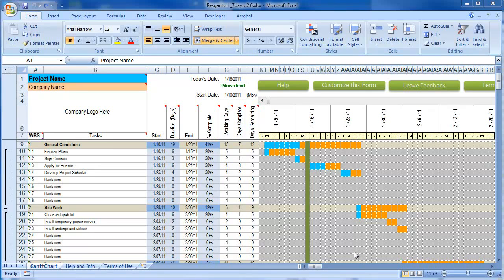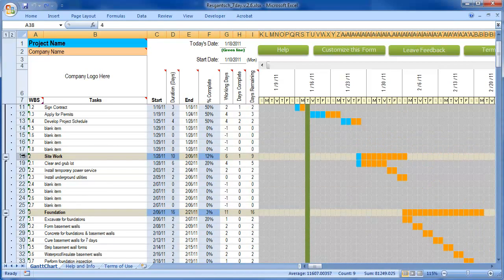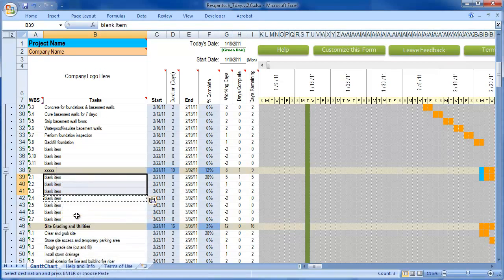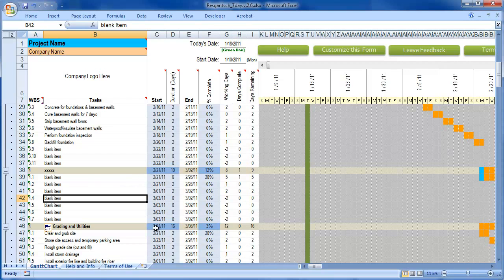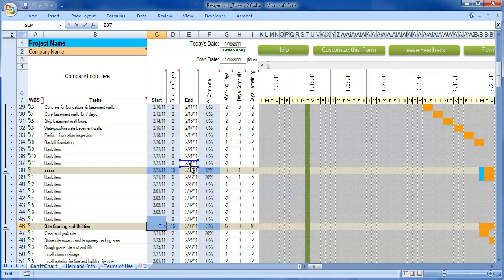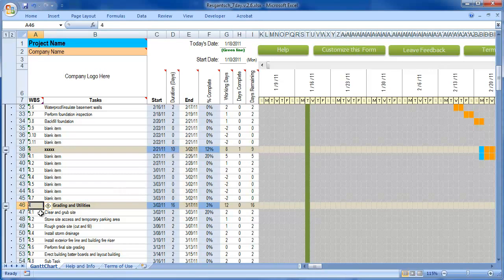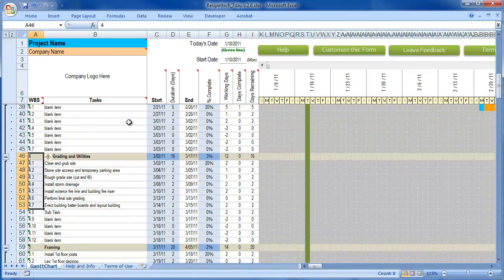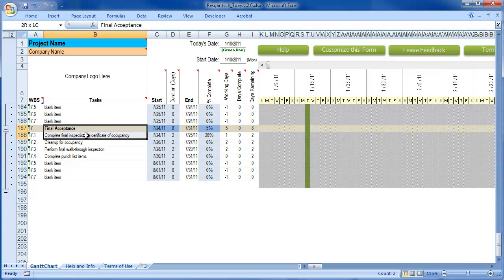How to Add Task Items or Groups to a Construction Schedule in Excel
Learn how to add task items or task groups to a construction schedule built in Excel — one of the most-requested features of the Construction Office Online scheduling template.

In this video:
• Adding individual task items to your schedule
• Creating task groups to organize phases of work
• Keeping your Gantt chart formatting intact as you add rows

This template is part of the construction document template library at Construction Office Online — Excel and Google Sheets templates for estimating, scheduling, cost tracking, and change orders. Built by a licensed general contractor and used on real jobs since 2007.